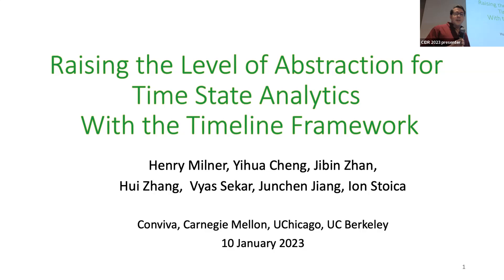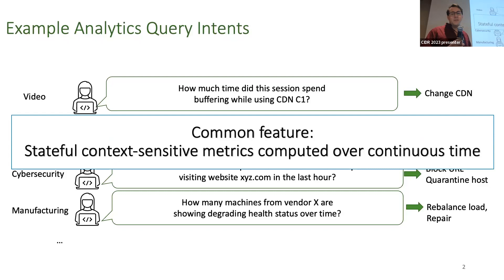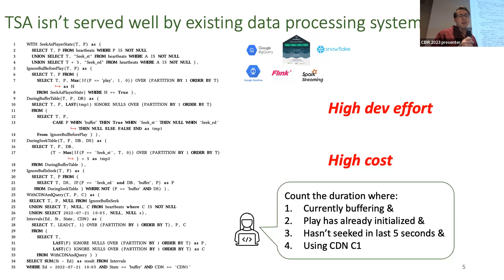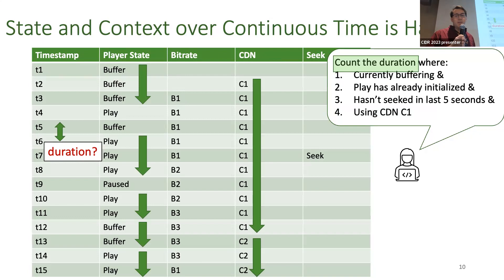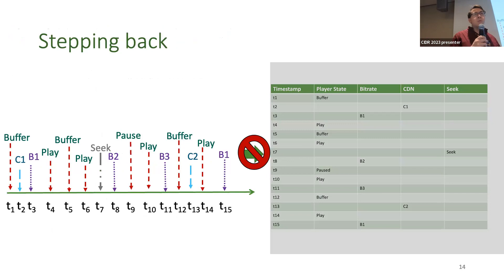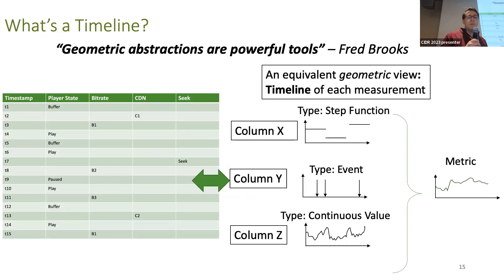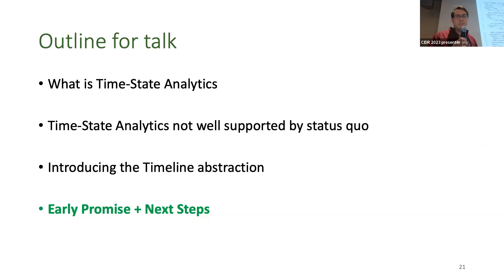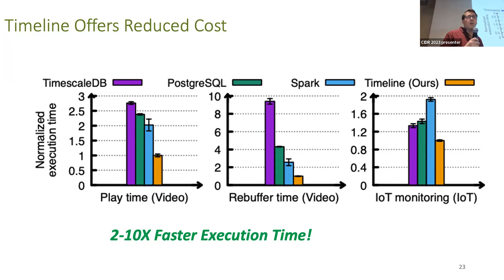Raising the Level of Abstraction for Time-State Analytics With the Timeline Framework (CIDR 2023)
Authors: Henry Milner (Conviva); Yihua Cheng (Conviva); Jibin Zhan (Conviva); Hui Zhang (Conviva); Vyas Sekar (Conviva)*; Junchen Jiang (University of Chicago); Ion Stoica (UC Berkeley)